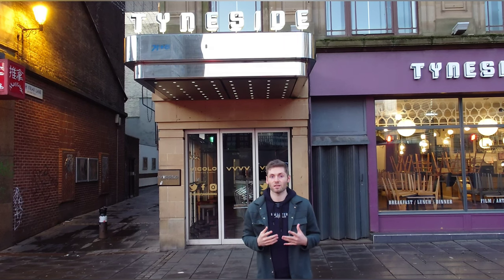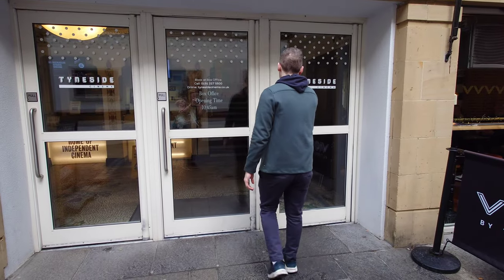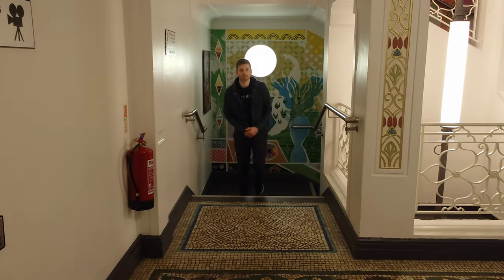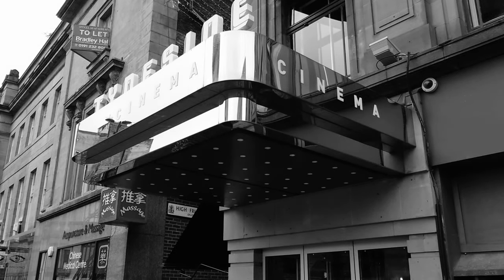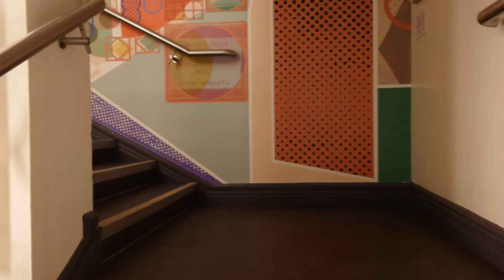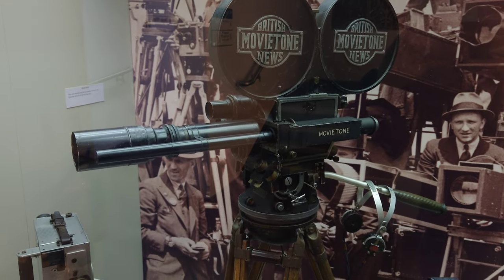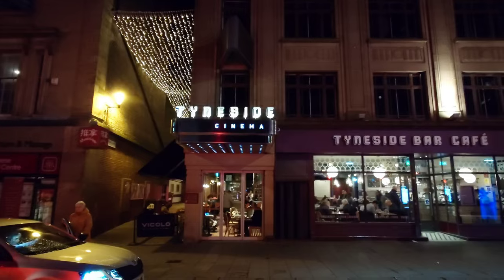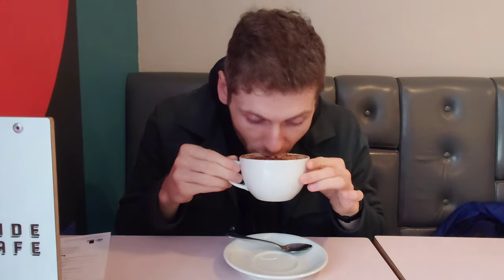I can’t Believe I Discovered the Perfect Place for MOVIEGOERS in Newcastle!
Discover amazing independent films at Tyneside Cinema in Newcastle. This cinema focuses on
supporting independent filmmakers and involving the local community. It’s a hidden gem where
you're sure to enjoy watching movies.

The video explores Tyneside Cinema, delving into its history and why it's so special in
Newcastle. It also highlights the fantastic independent films screened there, so it's definitely
worth checking out!

Experience Tyneside Cinema, an almost 100-year-old building located in the heart of
Newcastle. As the oldest cinema in the city, it's filled with rich cinematic history. Explore this
beautiful cinema through the video and understand why Tyneside Cinema is a must-visit in
Newcastle upon Tyne.

About: Hi, I'm Ryan Swales and I make videos on all things movies and pop culture related; movie reviews,
unboxings, wrestling, gaming & more.